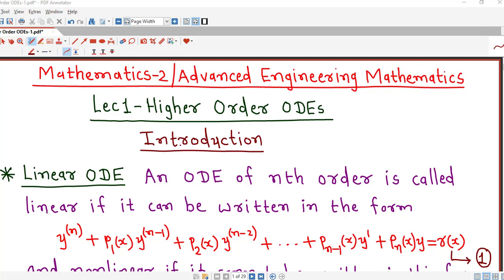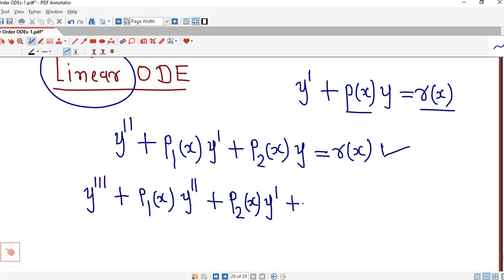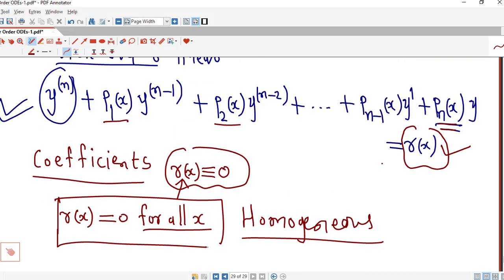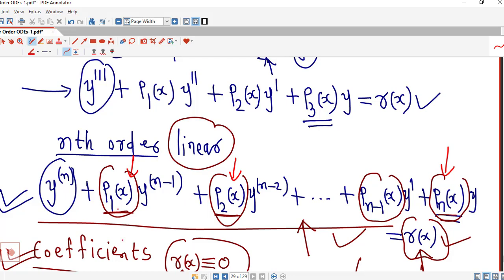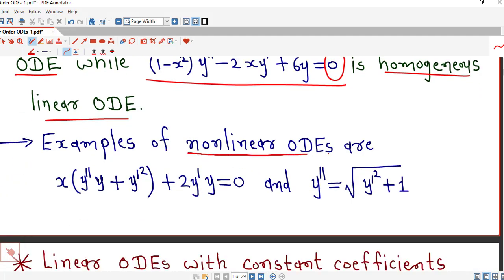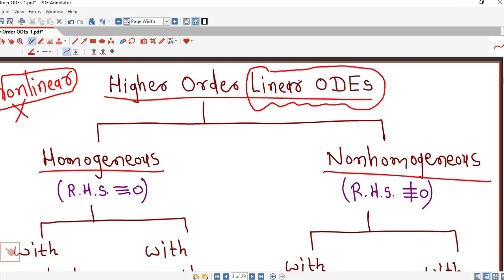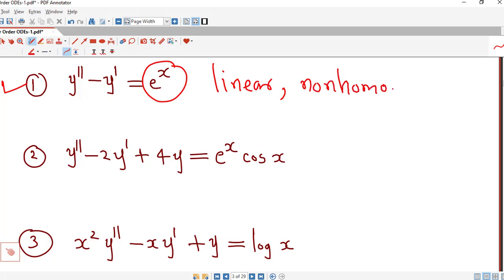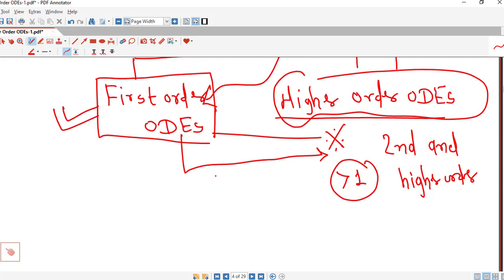Lec1/Higher Order ODEs/Basic Terminology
In this lecture,  we discuss basic terminology required to understand ordinary differential equations of second and higher order.